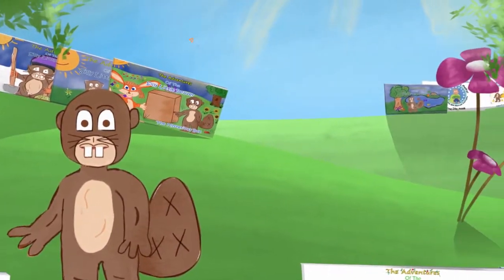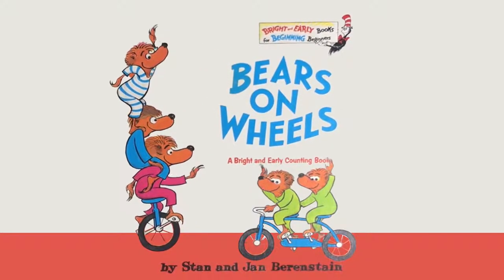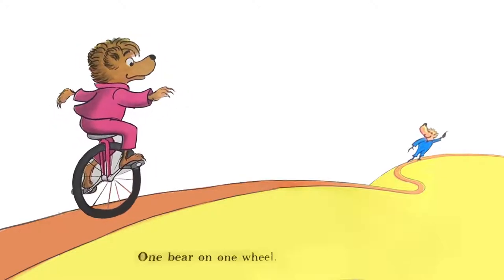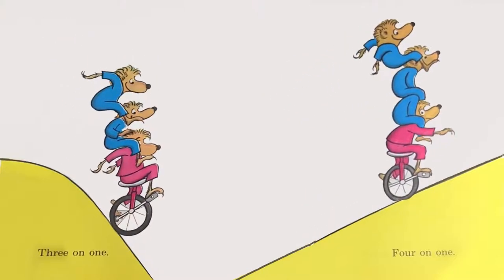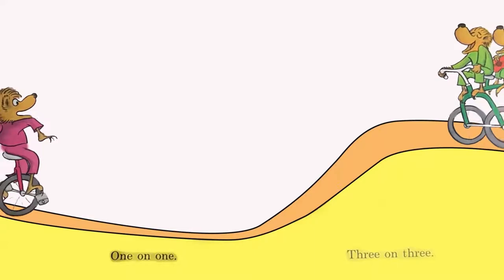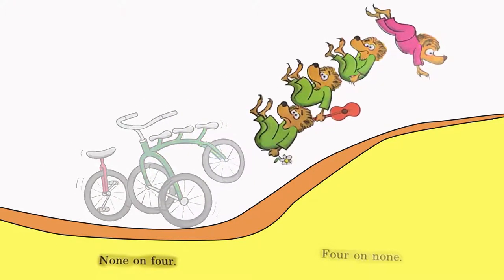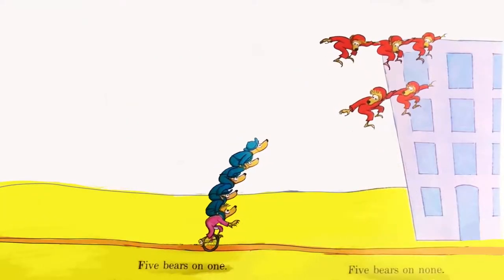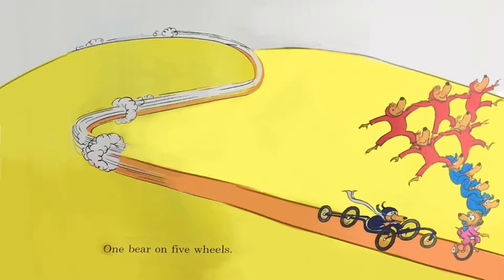Bears On Wheels | Berenstain Bears | Children's Books Read Aloud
The Berenstain Bears are a classic children's book series! Written by Stan, and Jan Berenstain... the adventures these silly bears find themselves on is super fun!

Watch as the Berenstain Bear adventure, Bears On Wheels" comes to life in true children's book animation!

A Bright and Early Counting Book, children of all ages will be able to use this cute story to help them learn to count!

An incredible kid's book read aloud, the Berenstain Bears come to life through fun, family-friendly animation!

Enjoy this animated version of Bears On Wheels!

Written By; Stan and Jan Berenstain